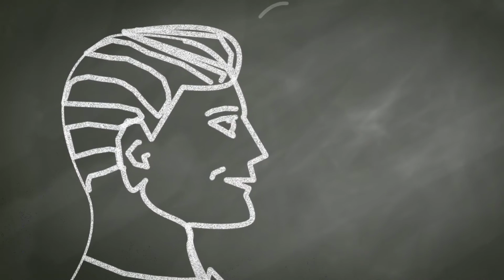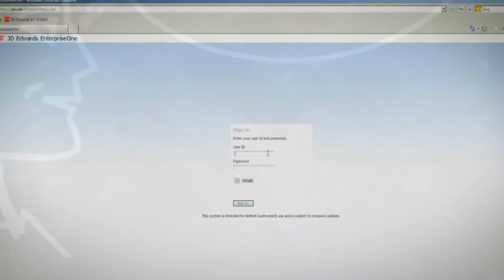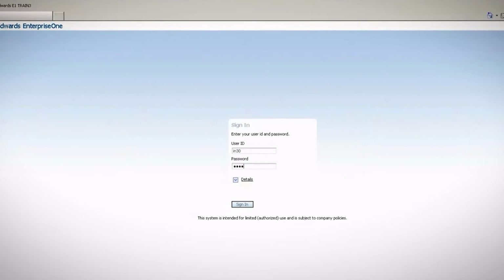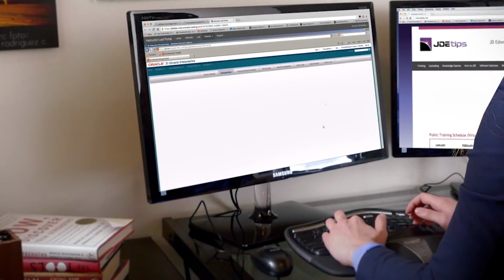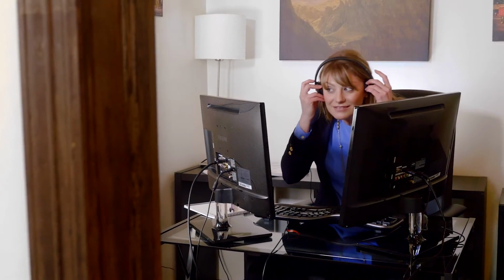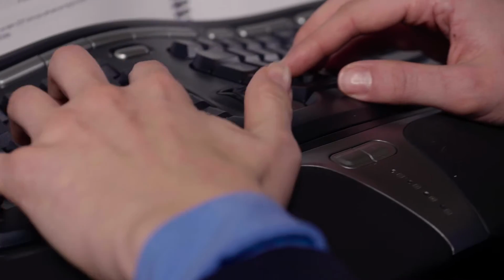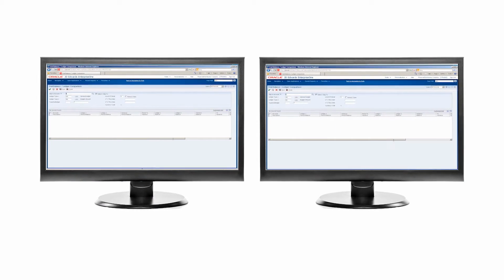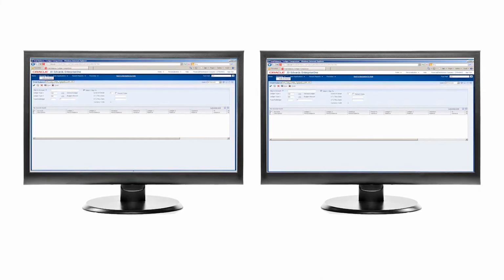JDEtips Virtual Training Explained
We explain how our virtual training is set up and what you can expect as an attendee.